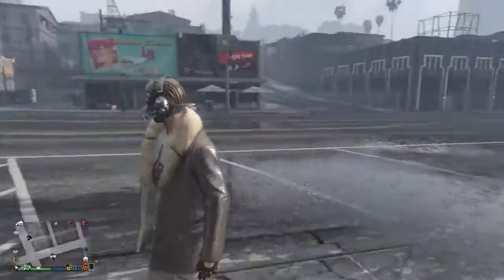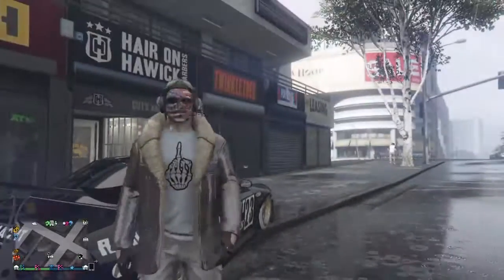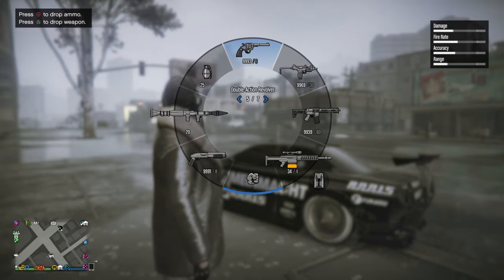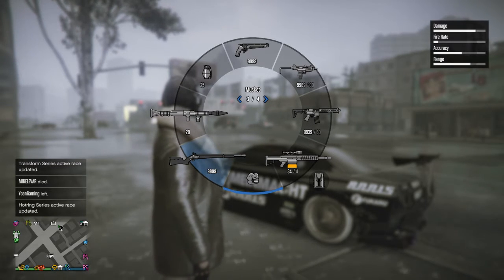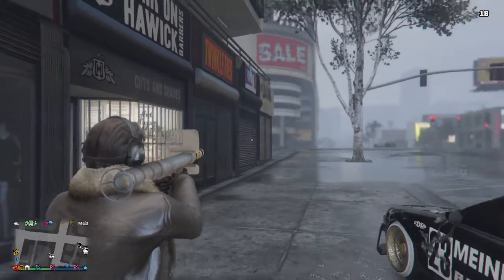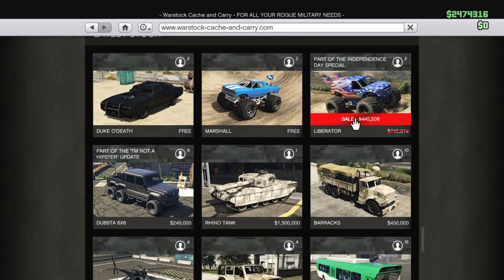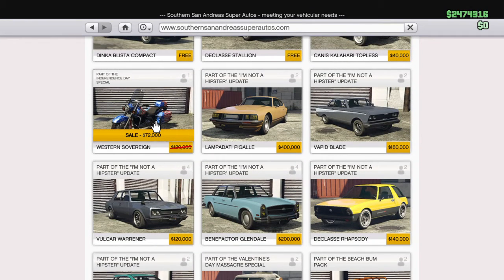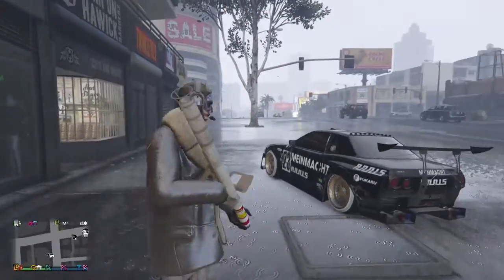GTA5 GET YOUR FIREWORK ON HAPPY INDEPENDENCE DAY EVERYONE